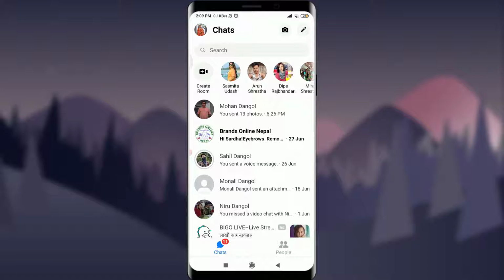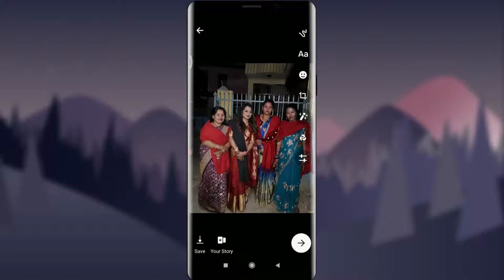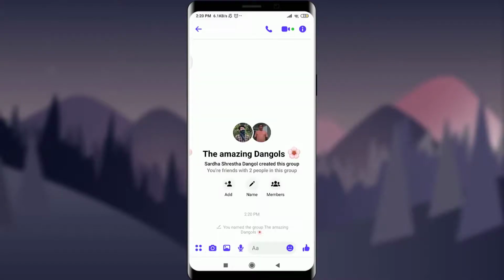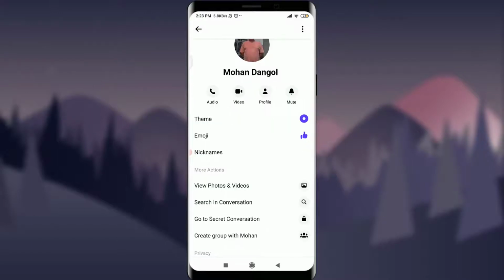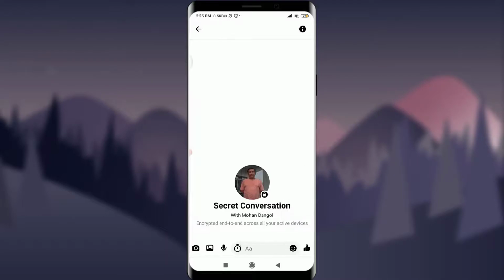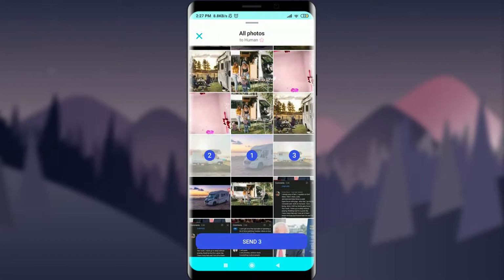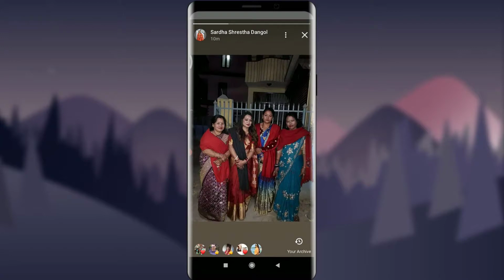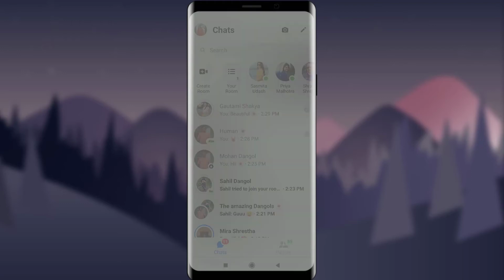Messenger Beginners Guide | How to Use Facebook Messenger 2021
Want to use messenger but  but don't know how?

Today in this video I will guide you in step by step process to to use the features and know about the settings options available on Facebook Messenger app.

The following process shown in the video helps you  easily use the messenger app in your deice

So, in this few simple steps you can successfully use messenger